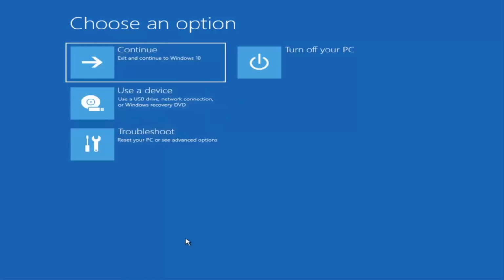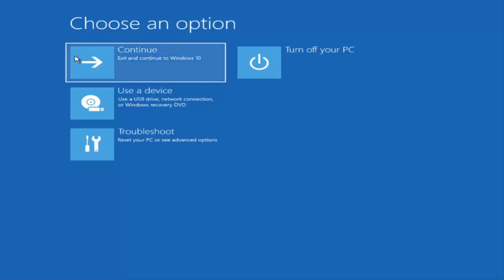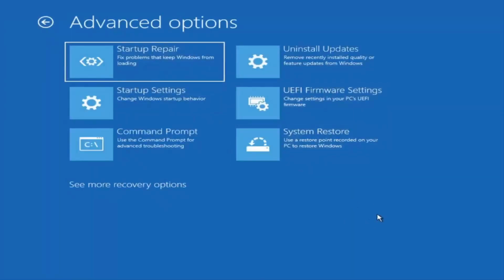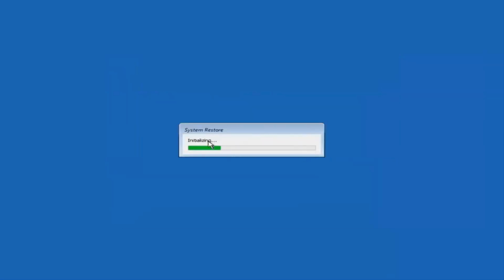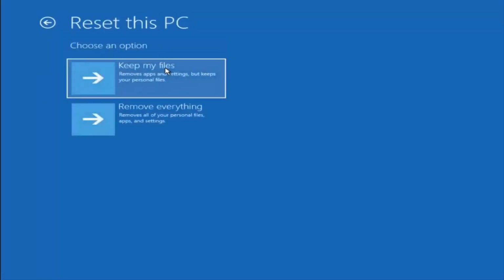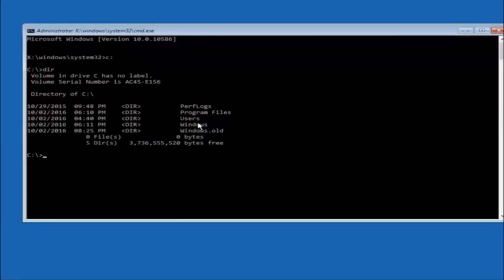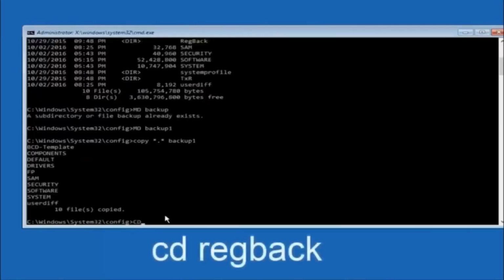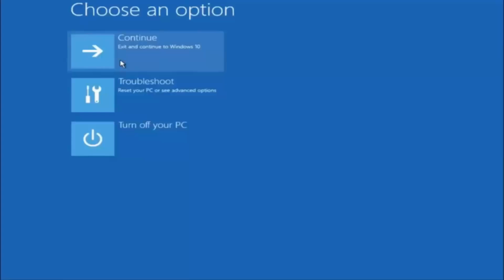Dell Latitude 5430 - How To Fix Black Screen (But Turns On) [Solution]